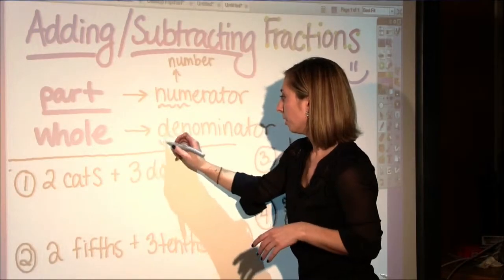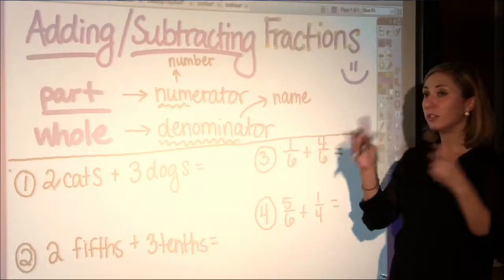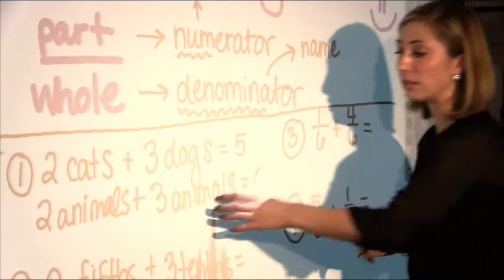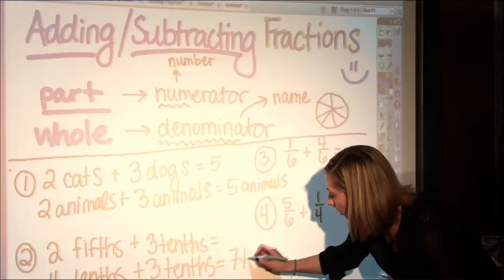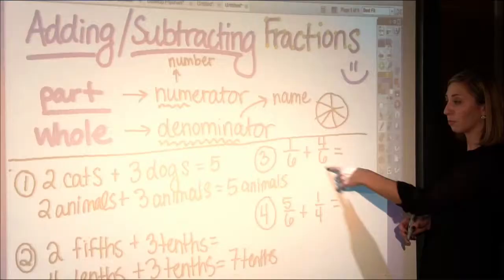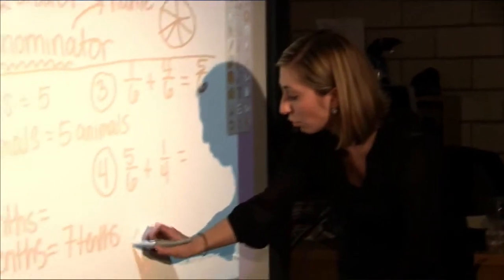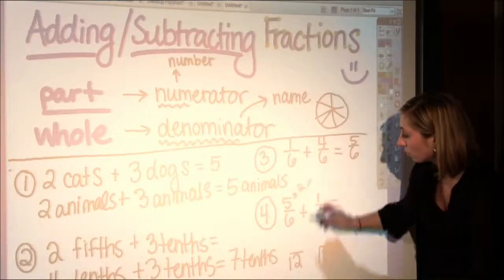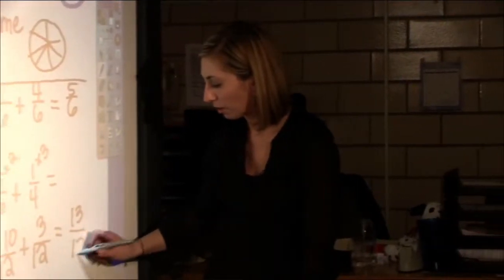Back to Basics REMIX - Adding & Subtracting Fractions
Here is a NEW way to learn!  Created by Shawn Montano.  Learn Adding and Subtracting Functions to the beat.  You may end up dancing while you learn.